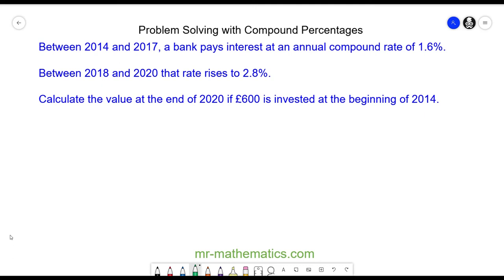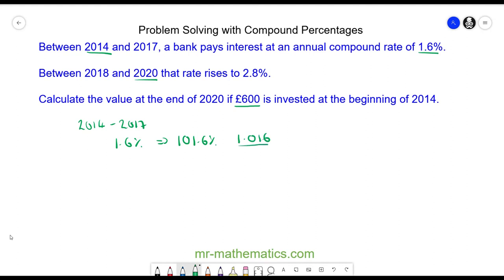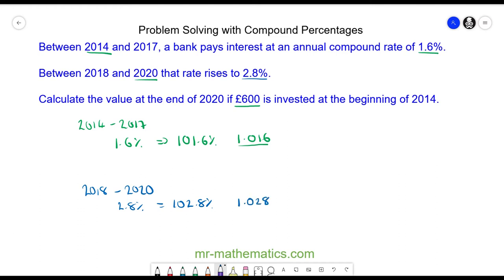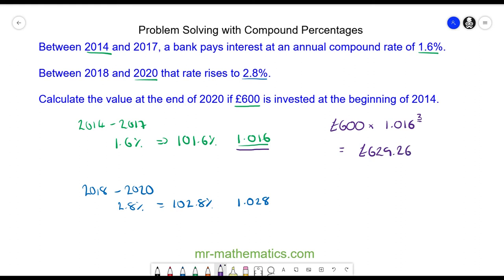Problem Solving Compound Percentages Q1